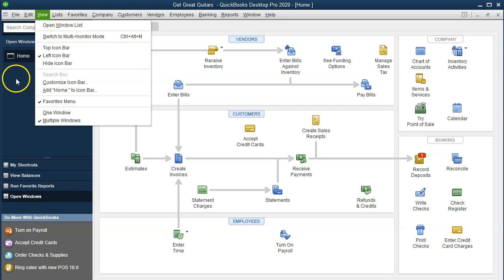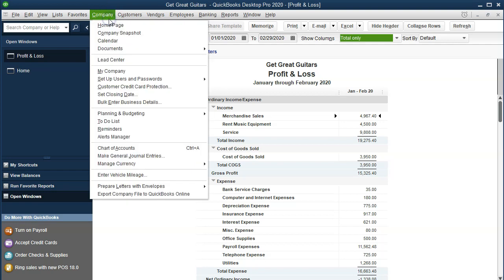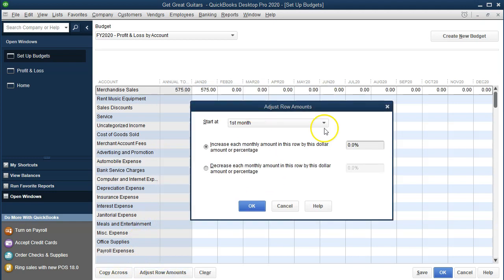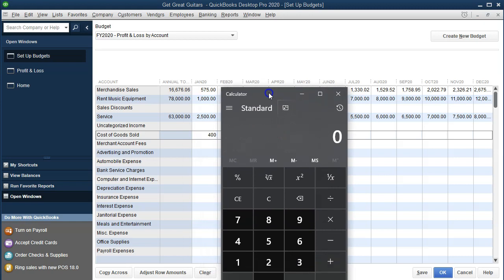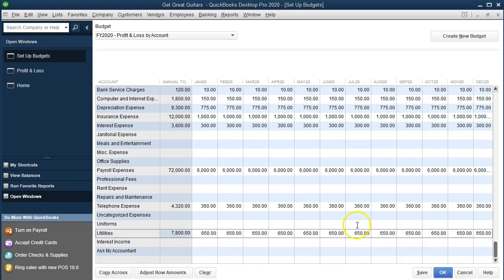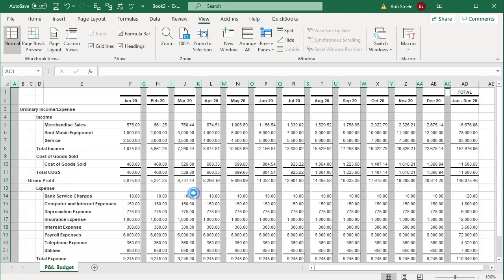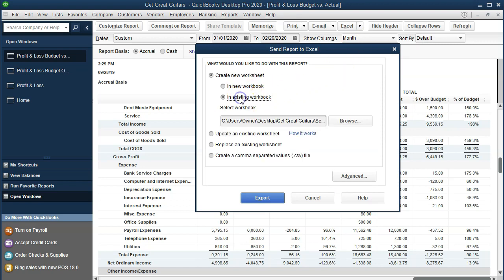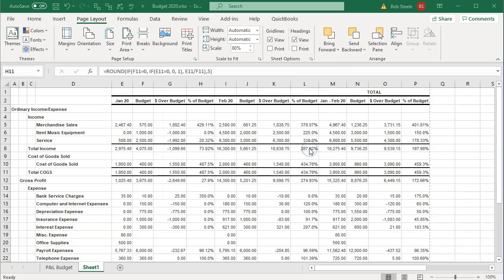Budgeted Profit and Loss 11.10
Budgeted Profit and Loss
QuickBooks Desktop Pro 2020